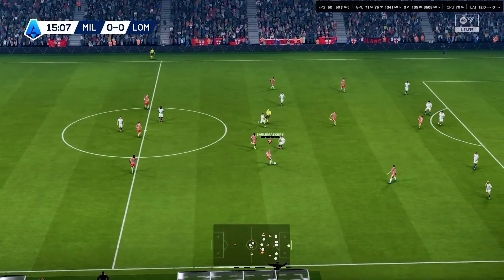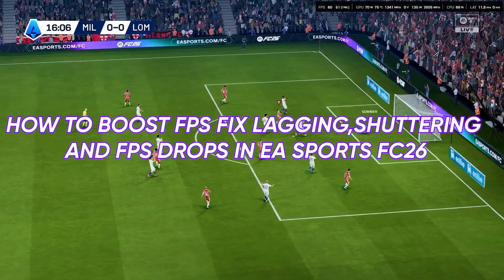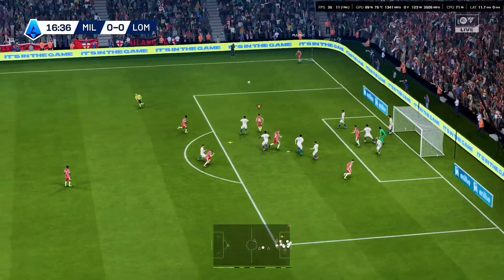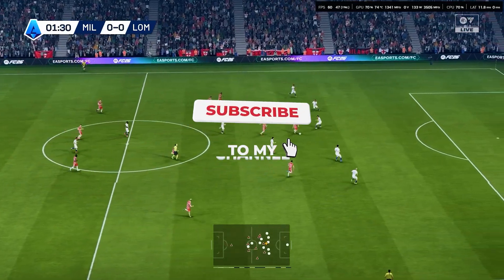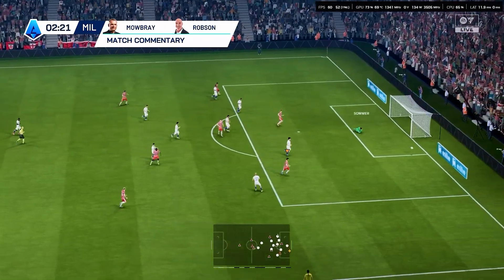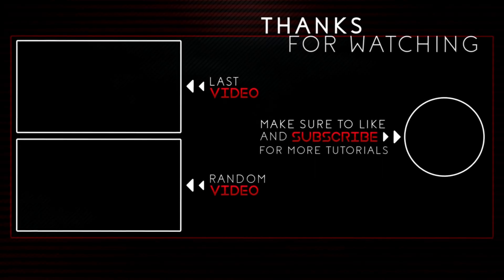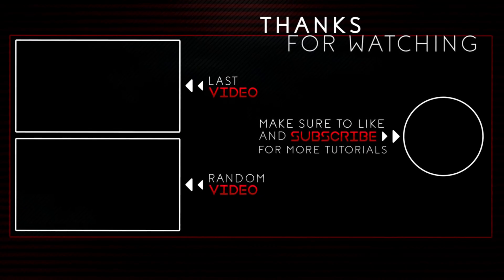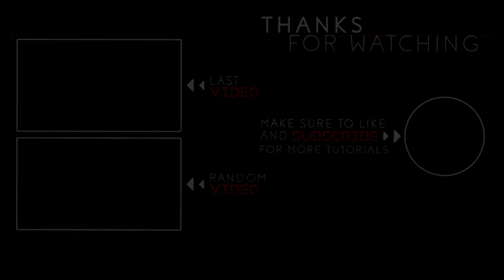Why Your EA SPORTS FC26 is LAGGING and How to FIX IT Quickly!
BEST PC Optimization Settings Guide For EA SPORTS FC 26🔧| Max FPS on ANY PC
EA FC 26 optimization, best PC settings, boost FPS EA

⚙️ Want to get the absolute best performance out of EA SPORTS FC 26? Whether you're chasing higher ranks in Ultimate Team or just want a smoother, more responsive experience, this complete 2025 PC Optimization Guide is built to help you perform at your best — on any machine. 💻⚡

✅ Boost FPS – Get the most frames possible, even on older or entry-level hardware
✅ Eliminate stutters & input lag – Smoother gameplay with faster response times
✅ Maximize responsiveness – For lightning-fast reactions and cleaner controls

🔽Download Links🔽

🎮Gameplay @Inteli73770Benchmark